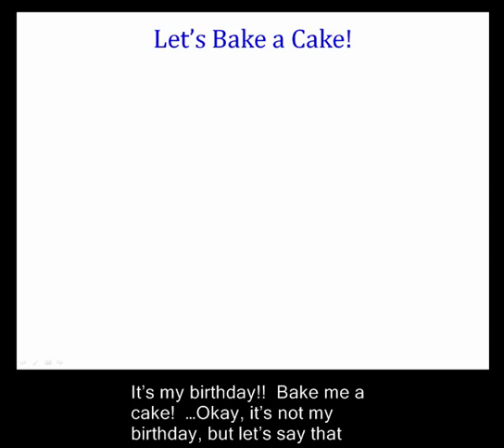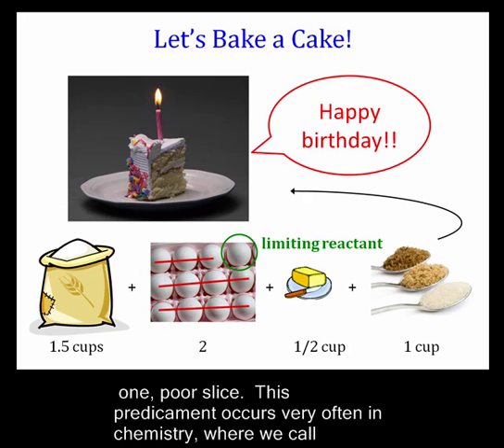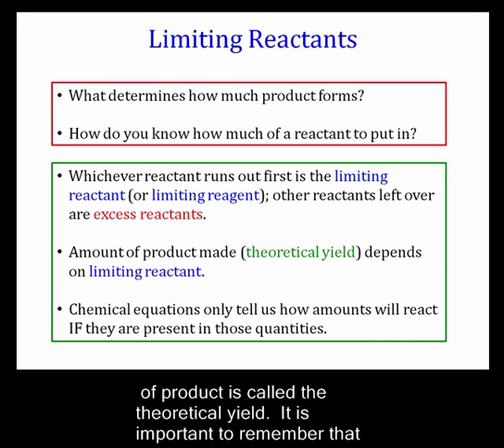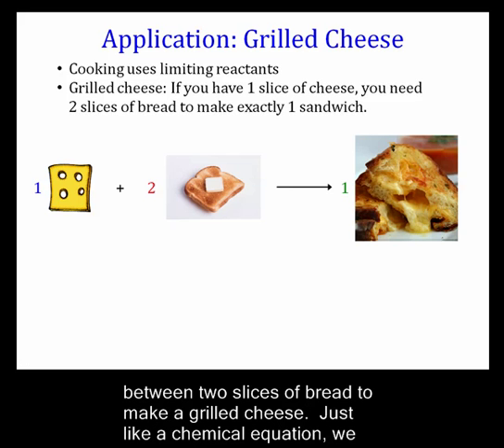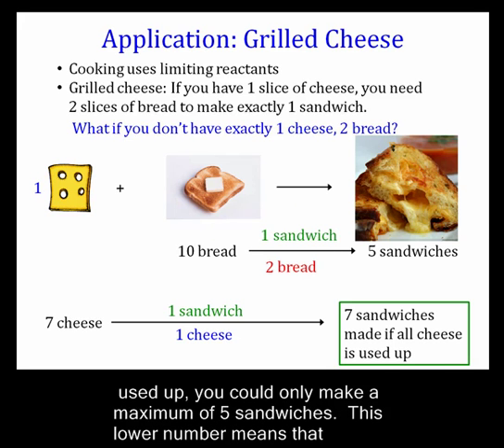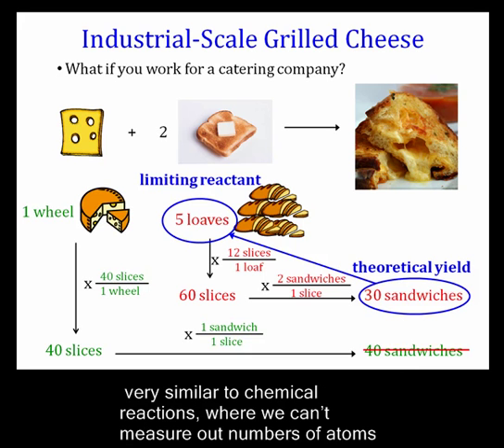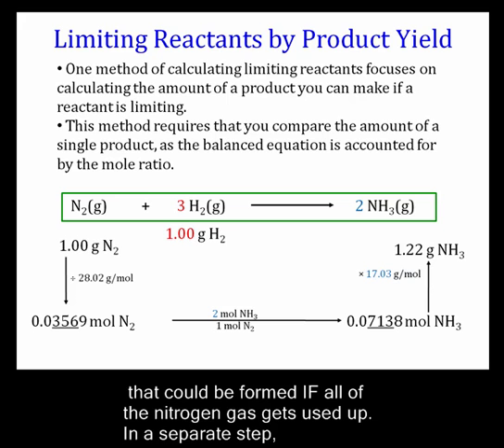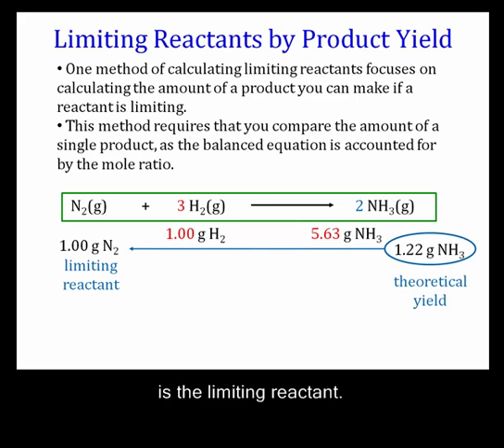Ch. 3 Limiting Reactants